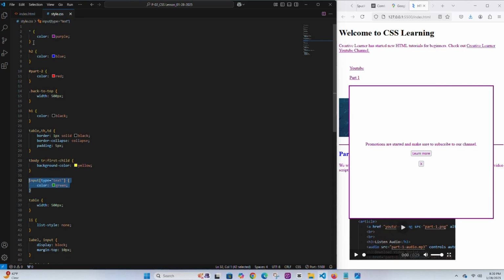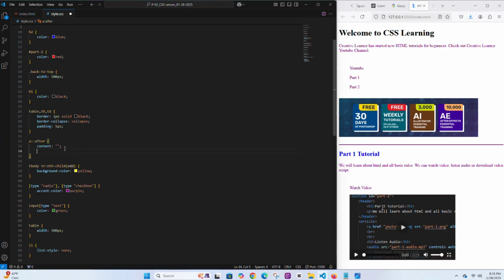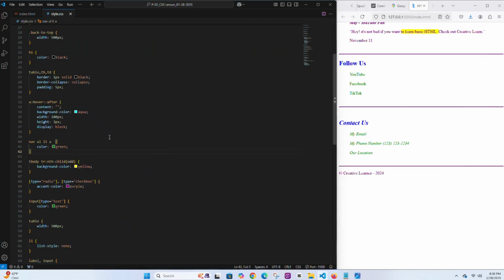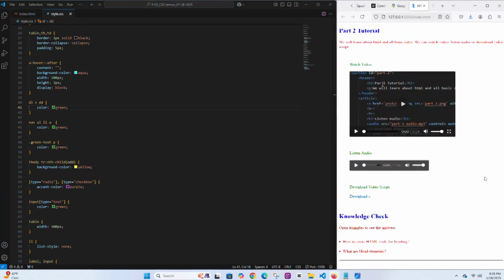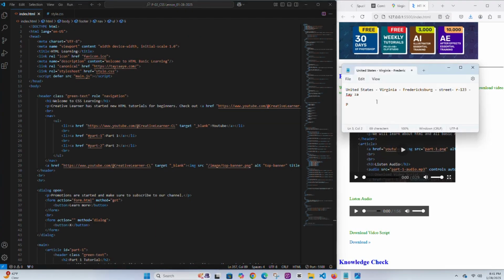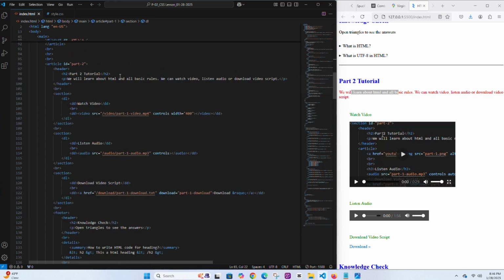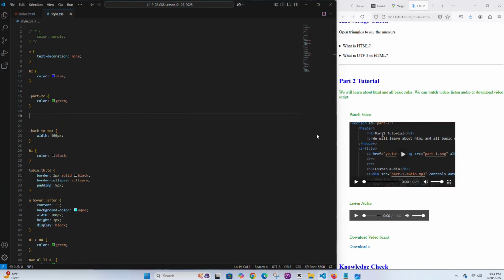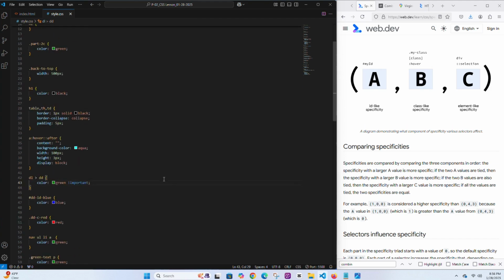CSS Learning - Part 2 - Specificity and combination selector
We will learn attribute selector, pseudo class and element selector, specificity and combination, parent child selector, specificity calculation and order of important.